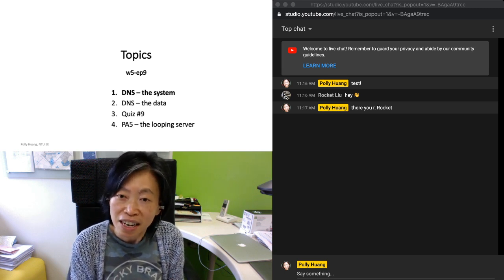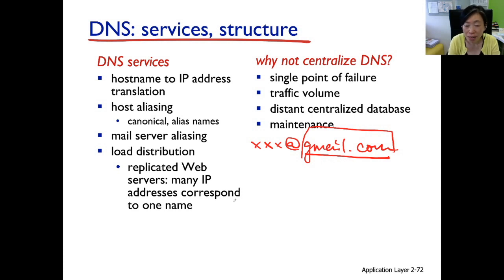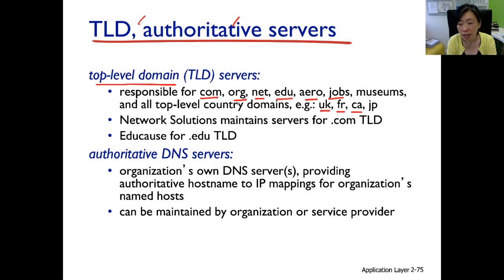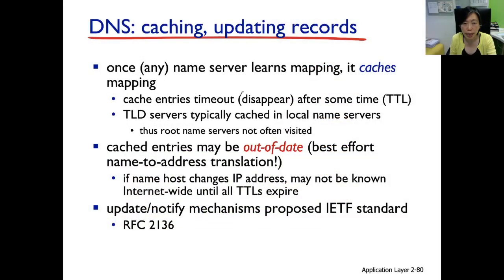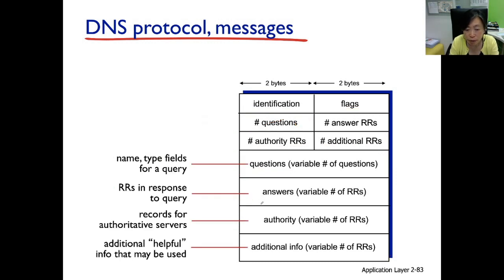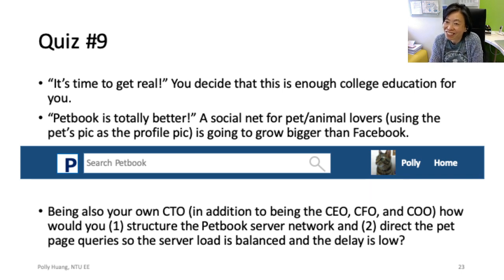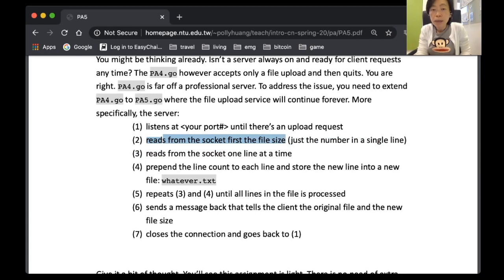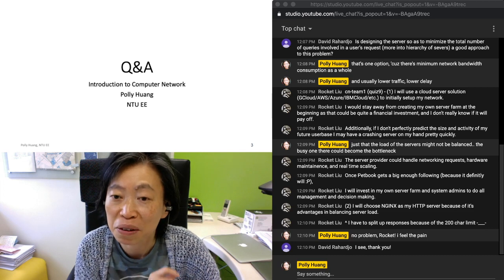pollys intro-cn ep9 (4/1/2020)